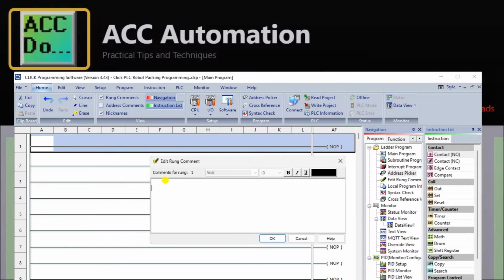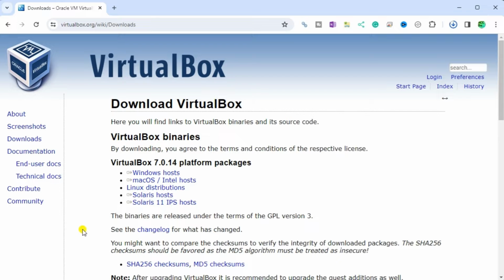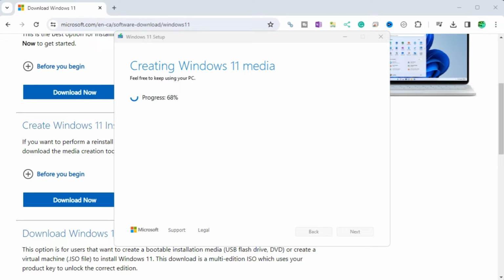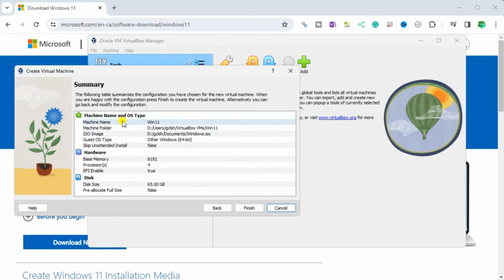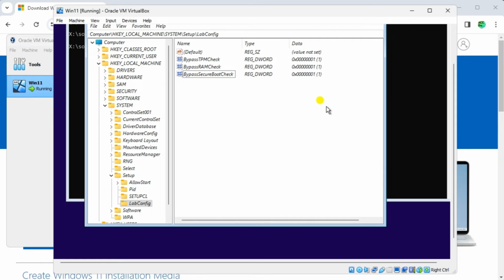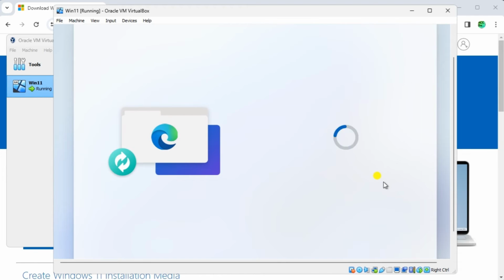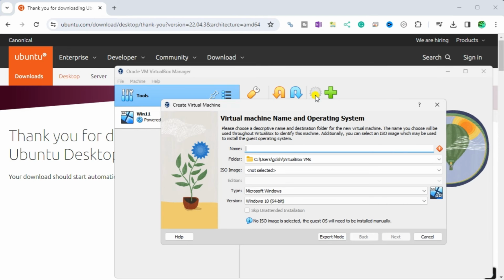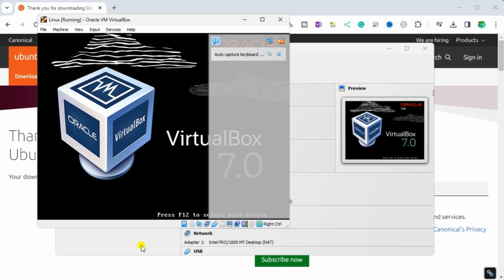Creating a Virtual PLC Programming Environment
Have you ever been in a situation where you were programming a PLC, and your computer suddenly displayed a blue screen of death? Virtual environments can help you. This issue is becoming more relevant as PCs are now part of industrial control. This means that when your computer crashes, it can cause a machine to go down, resulting in downtime and loss of productivity.
We will set up a virtual PLC programming environment on our computer using Oracle VirtualBox. This will enable us to run our applications on a virtual computer. In case of a critical error, we can close and restart the virtual computer again. VirtualBox also allows us to use different operating systems. We will install Windows 11 and Linux operating systems on our Windows 11 computer. This gives us the freedom to choose the programming environment we prefer.
To begin, we need to install Oracle VirtualBox.

00:00 Creating Virtual PLC Programming Environment
01:25 Installing Oracle VirtualBox
04:17 Obtaining Windows ISO
05:53 Retrieving Your Windows Product Key
07:10 Installing a Virtual Windows Computer
15:35 Obtaining Linux ISO
16:51 Installing a Virtual Linux Computer

Here are the controllers that we have covered at ACC Automation:
BRX Do-More Series (Do-More Designer Software + Simulator)

EasyPLC Software Suite is a complete PLC, HMI, and Machine Simulator Software package. This PLC learning package includes the following:
Easy PLC – PLC Simulation will allow Ladder, Grafcet, Logic Blocks, or Script programming.
Machine Simulator – A virtual 3D world with real-time graphics and physical properties. PLC programs can be tested using the EasyPLC or through other interfaces. (Modbus RTU, TCP, etc.)
Purchase your copy of this learning package for less than $95 USD for a single computer install or less than $110 USD to allow different computers.
Learn PLC programming the easy way. Invest in yourself today.

Regards,
Garry
ACC Automation